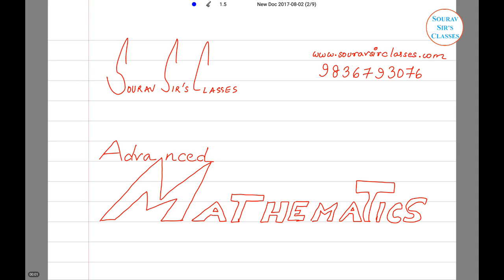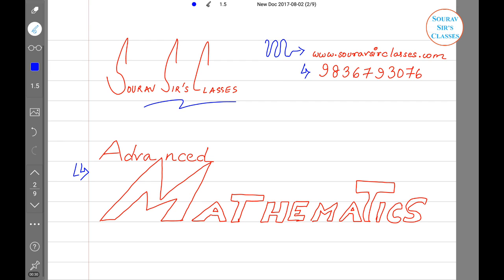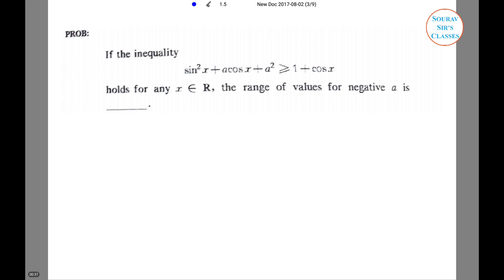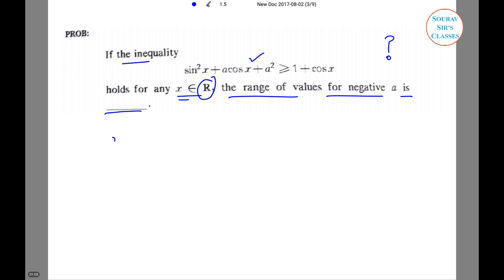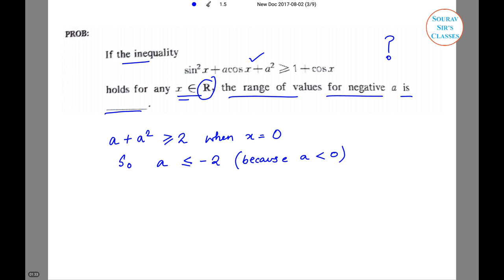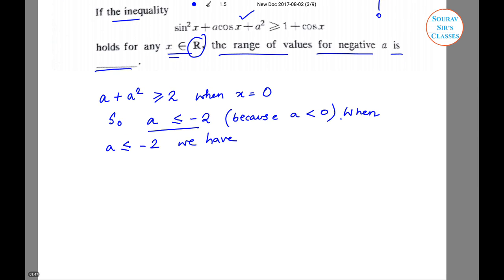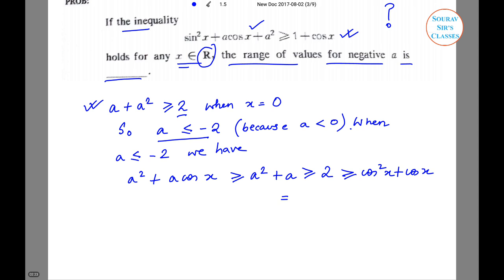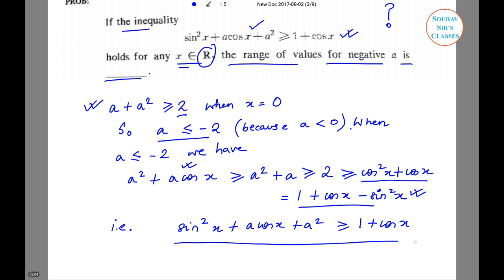Regional Mathematical Olympiad 2 RMO/INMO/IMO/Inter national Subjective Coaching +tuition 9836793076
rmo geometry,
rmo lectures,
rmo problems,
rmo questions,
rmo solutions,
rmo syllabus,
rmo topper
british mathematical olympiad,
international mathematical olympiad 2015,
international mathematical olympiad documentary,
mathematical olympiad,
mathematical olympiad 2016,
mathematical olympiad 2017,
mathematical olympiad challenges,
mathematical olympiad challenges pdf download,
mathematical olympiad for elementary and middle schools,
mathematical olympiad program,
mathematical olympiad programme,
mathematical olympiad series pdf,
mathematical olympiad summer program,
mathematical olympiad treasures,
mathematical olympiads division e,
philippine mathematical olympiad,
regional mathematical olympiad olympiad,
olympiad 2016,
olympiad 2017 syllabus,
olympiad academia,
olympiad algebra,
olympiad archmage,
olympiad asco,
olympiad asco 2017,
olympiad exam,
olympiad math,
olympiad mathematics for class 5,
olympiad science,
olympiadad